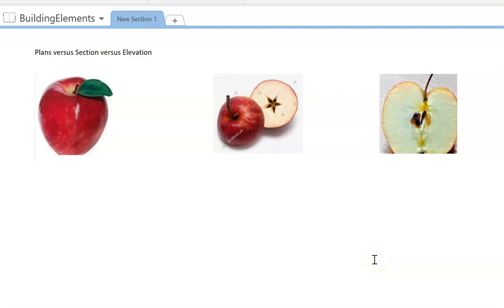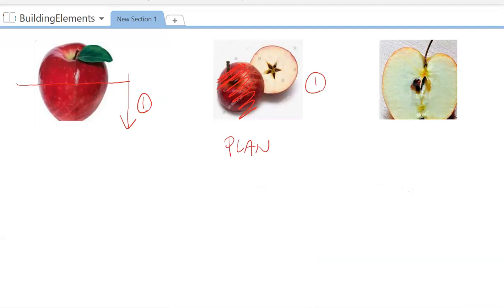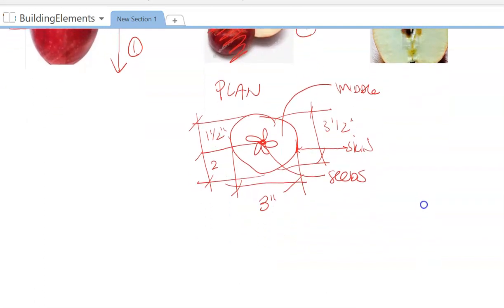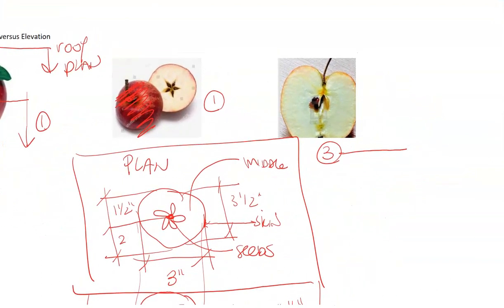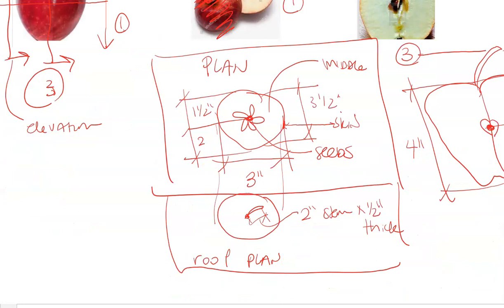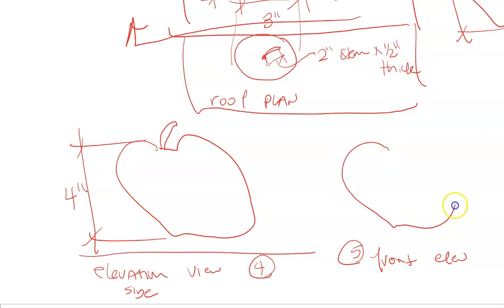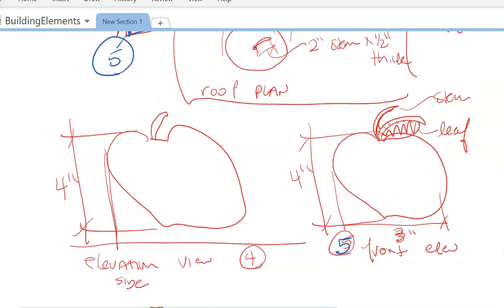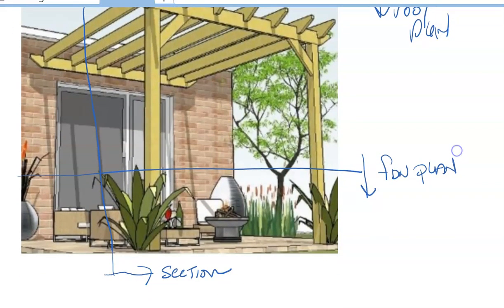CIVE 305 1.4 Section and Plans Terms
Section and Plans Terms With an apple